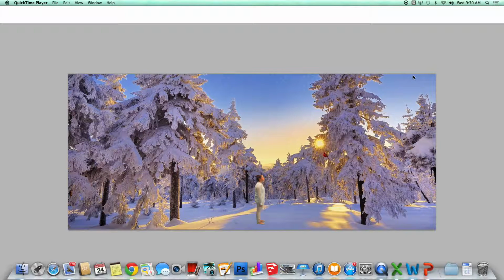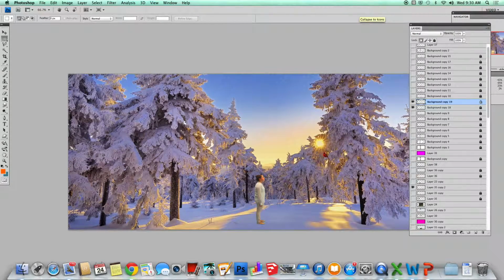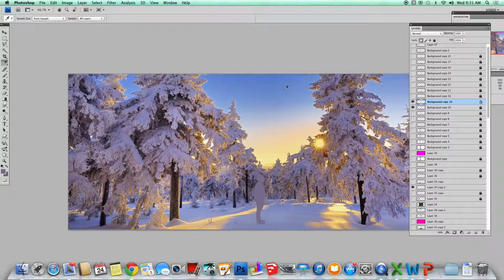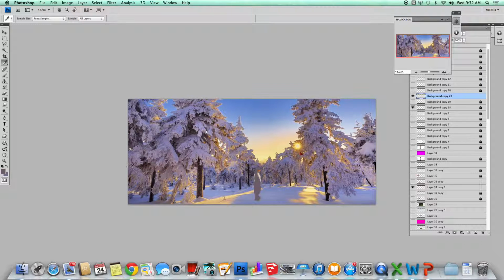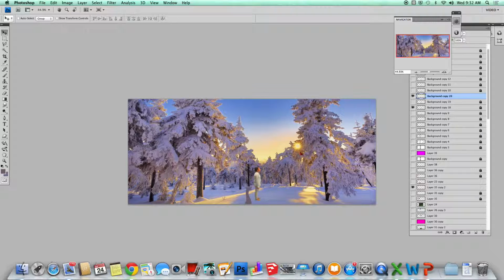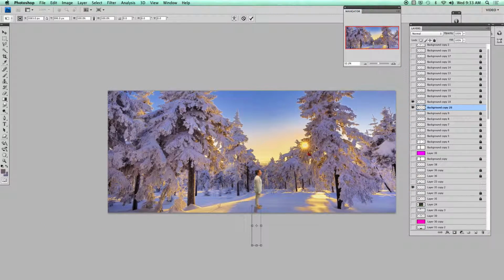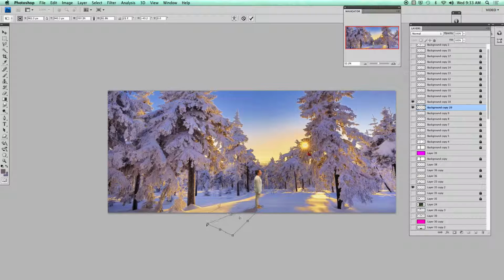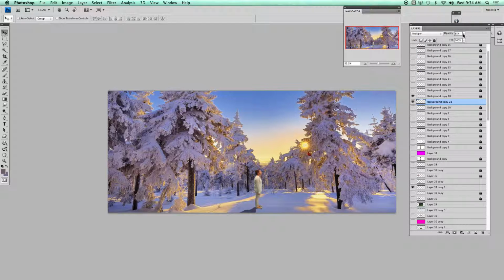Creating Drop Shadows